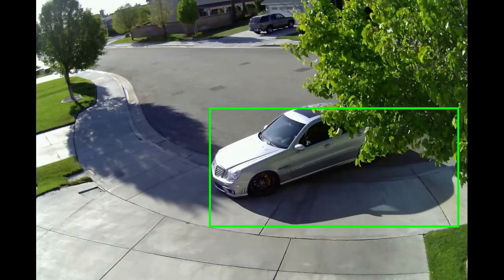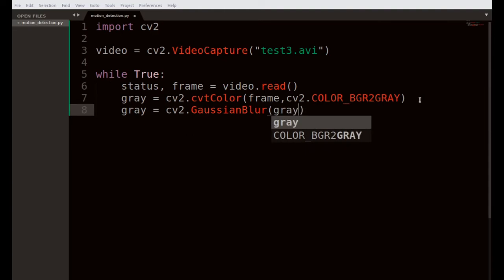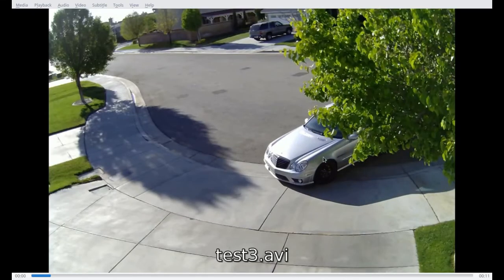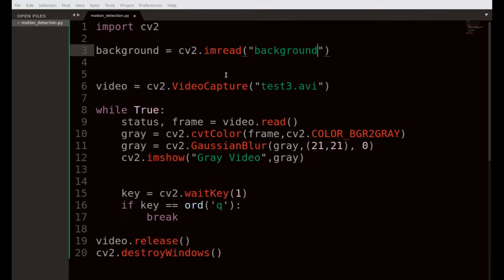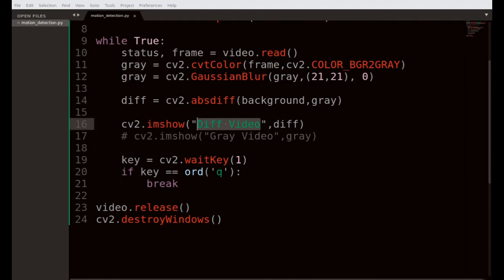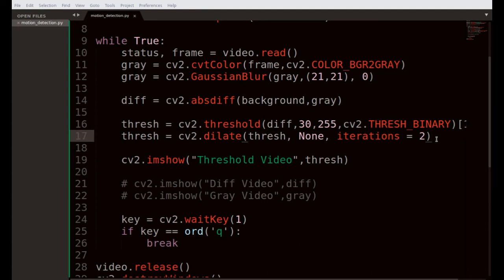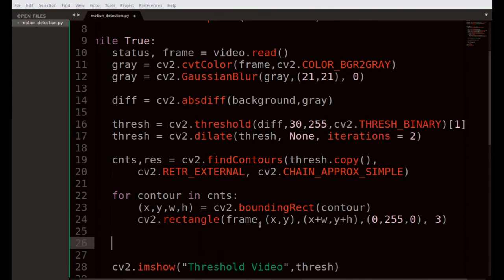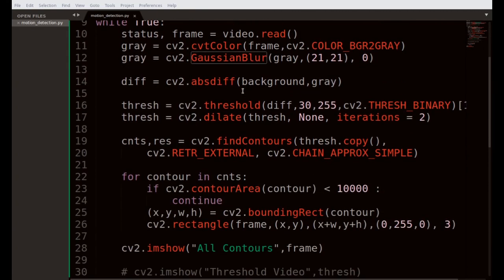Motion Detection Tutorial using openCV Python (in Video) - with code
Here we go over detecting moving objects in a video file

💻 General Tech
Dell Tower